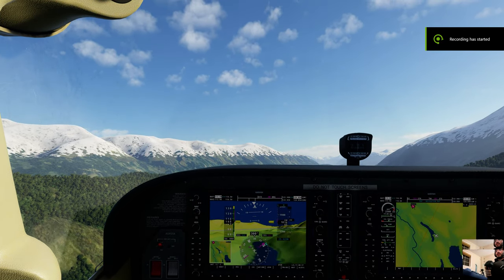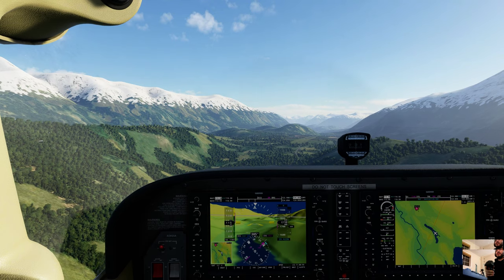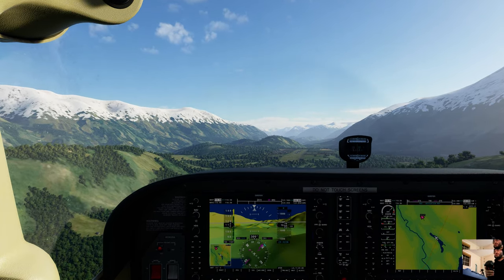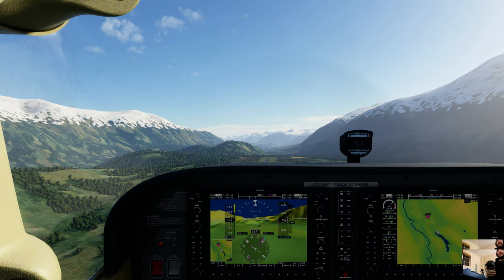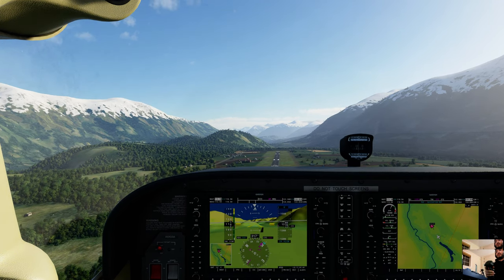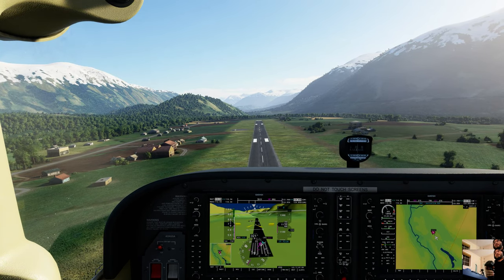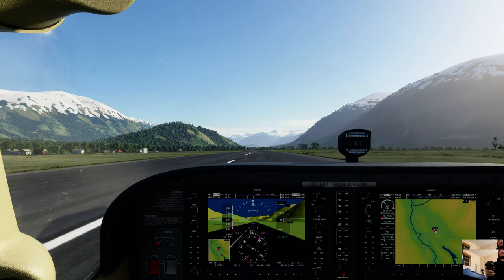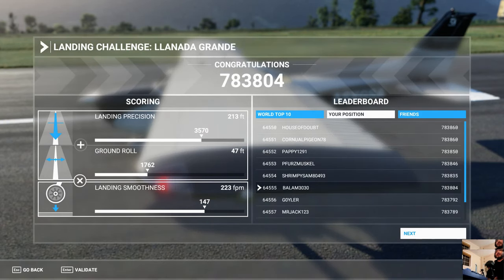LLanada Grande quick landing challenge RTX 3070 Microsoft Flight Simulator Ultra settings 2k!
This is the first time I do this challenge, I'm just going through as many as I can first, I don't know the panels to most of these as I just barely learned the cessna 152 but they are still super fun and gorgeous imho!